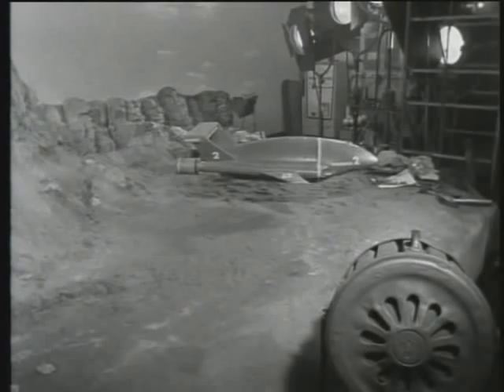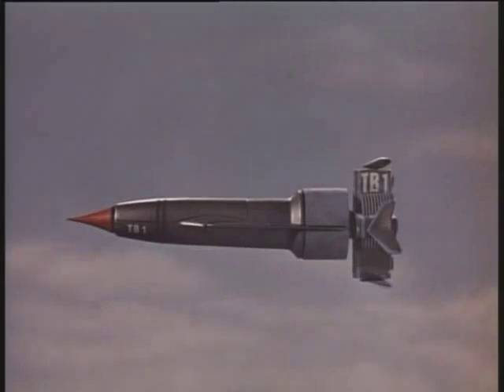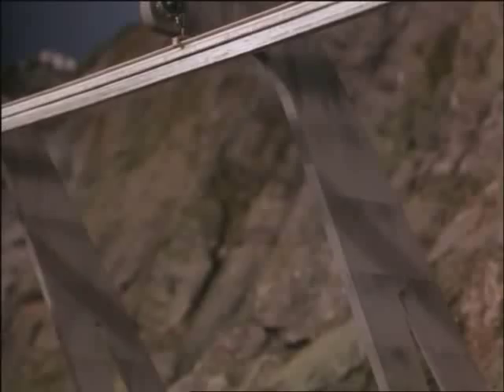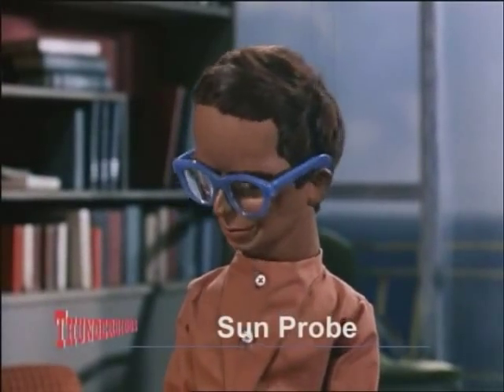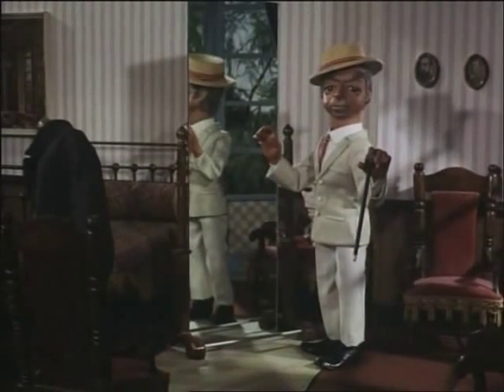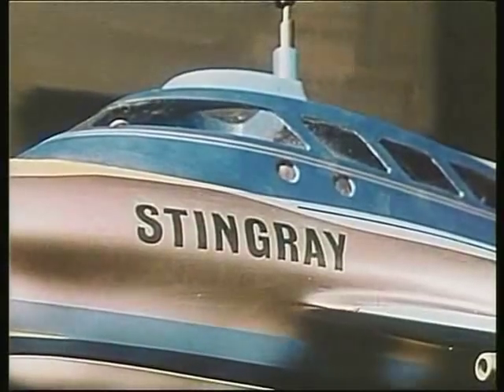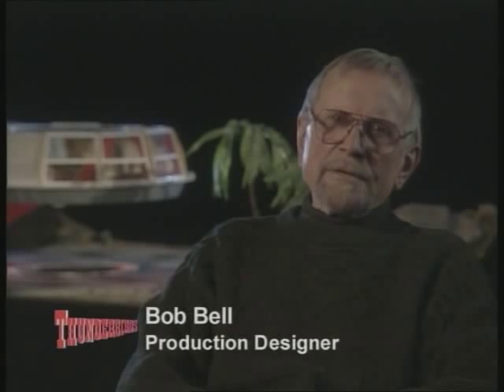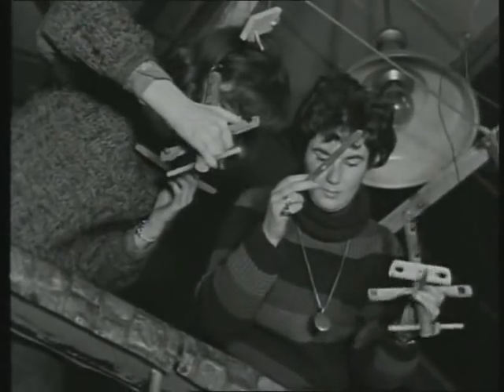The Making Of Thunderbirds The Documentary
Thunderbirds Documentary. Step into the twisted mind of Gerry Anderson, and see how he makes Thunderbirds. F.A.B. A favorite show from my childhood with more information than I ever wanted.